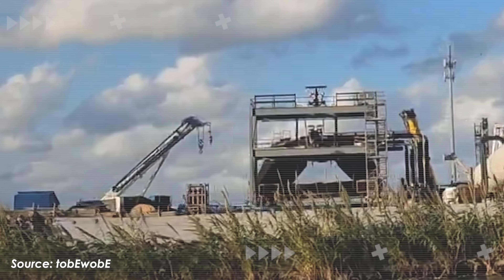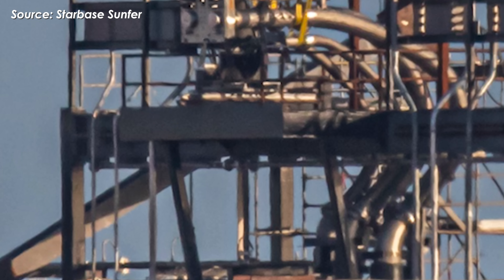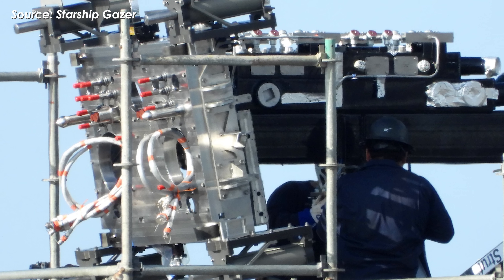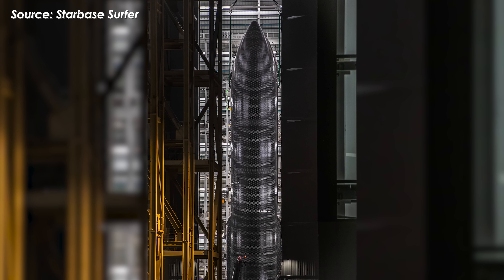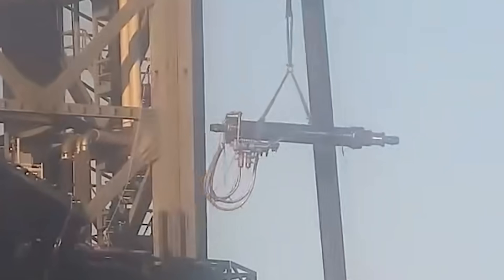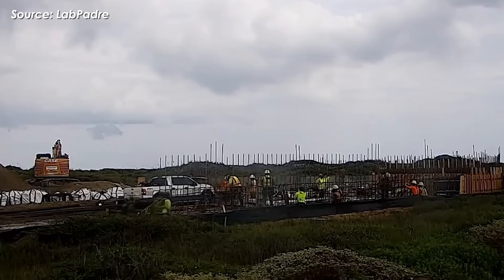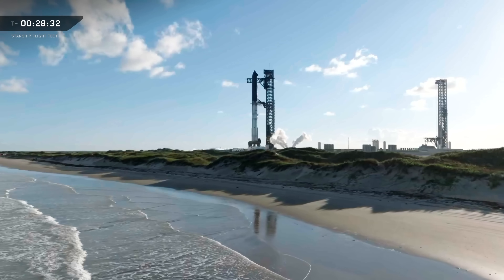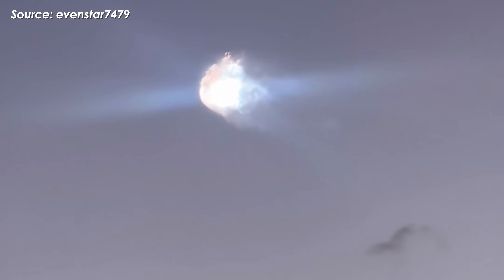SpaceX's Official NEW V3 Starship Test Stand CHANGES to prevent Explosion...Ready to Fire!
SpaceX has just built a strange, mysterious new structure right next to Starship’s static fire stand at Massey's site. And naturally, it’s raising a lot of questions, what exactly is this thing, and what role could it play in future testing of Starship Version 3?
We might get our first real clue during the upcoming static fire of Ship 39. But if you want to understand what this structure is right now, let’s break it down in today’s episode of Alpha Tech.
SpaceX’s Starbase complex in South Texas is undergoing a major, carefully planned transformation. The company is clearly preparing its infrastructure for a higher launch cadence and the next-generation vehicle configuration, Starship Version 3.
Beyond the ongoing teardown and upgrades at Launch Pad 1, and the system-level testing underway at Pad 2, Massey’s site is becoming just as critical — and what SpaceX is building there has raised more than a few eyebrows.
On December 13th, observers at Massey’s site noticed SpaceX erecting a large steel frame structure, standing vertically atop the existing test stand support, positioned right next to the flame bucket. That location alone strongly suggests a direct link to engine testing activities.
From the available images, the structure features a dense grid of steel members at its base, clearly designed to handle heavy loads. Viewed from the side, it has a D-shaped profile, while from the front it appears rectangular. The frame is mounted onto the test stand’s existing support structure, positioned close to the flame trench, and it extends downward to connect with the stand’s legs, likely to help dampen vibration during static fires.
The upper section includes additional framing that appears intended for pipes or interface hardware that hasn’t been fully installed yet. And above the main vertical frame, another unusual steel structure can be seen. This upper frame may serve as a mounting point for future piping, interfaces, or mechanical systems.